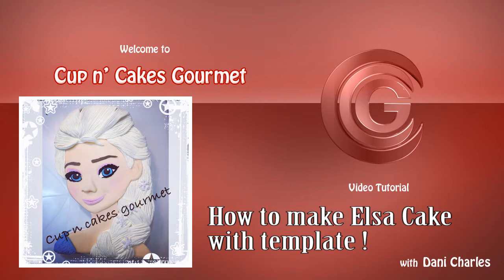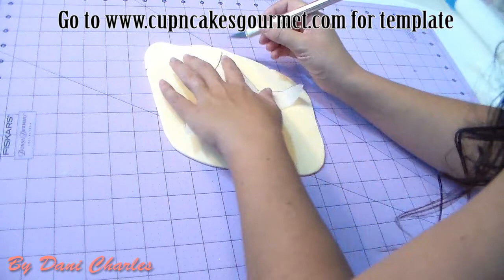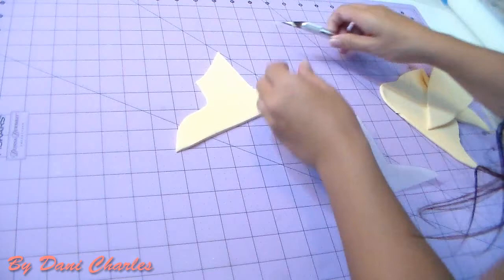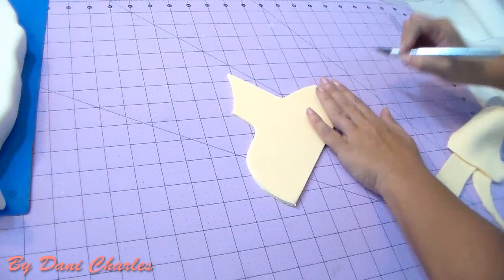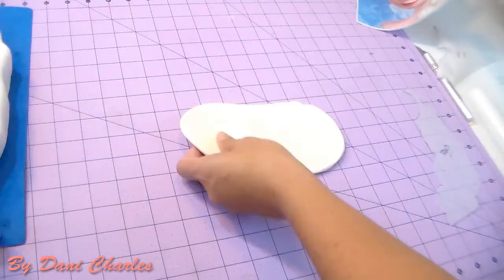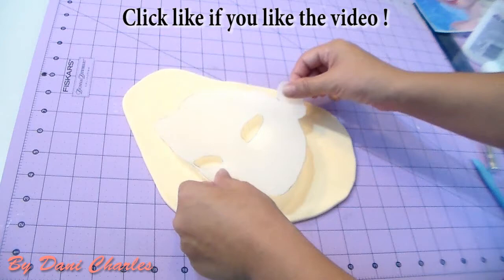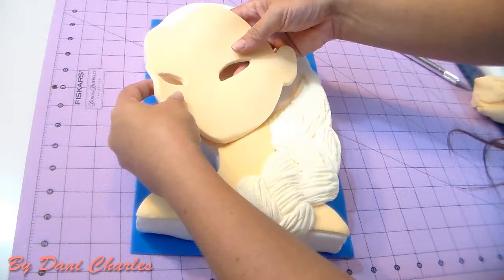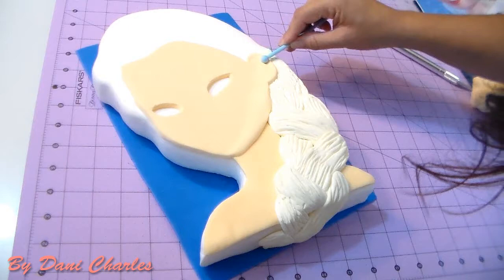Elsa Cake Video Tutorial Part 1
Like this video ??? Yes ;0)))) Can I get a like ???

This is a Elsa Cake Video Tutorial teaches you how to make a cake that will be a hit in your party and YOU CAN MAKE IT ! With this video and the template that you get free you will be able to make this cake and not pay lots of money for your bday cake ;0) Save the money for the presents ;0)
Nothing its more special that the cake make with love !

You also can use this same video to make a FAKE Cake ( decoration Cake ) using cold porcelain or air dry clay and keep this forever or re use ;0)

Thanks sooooo much !